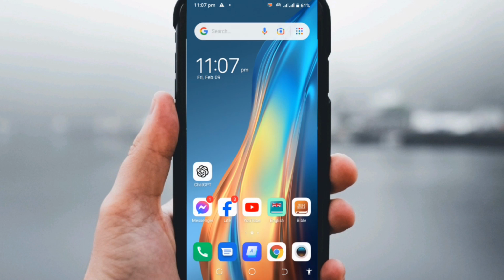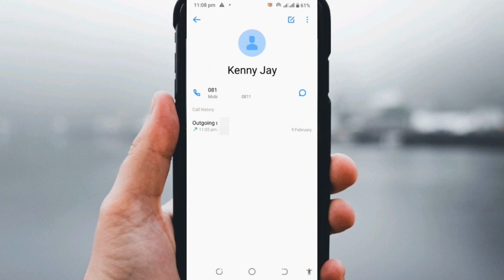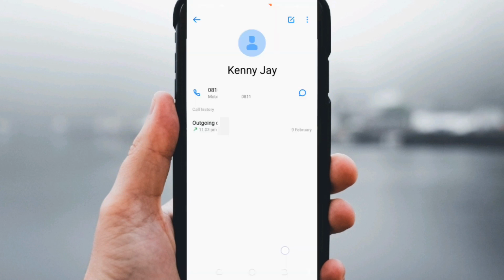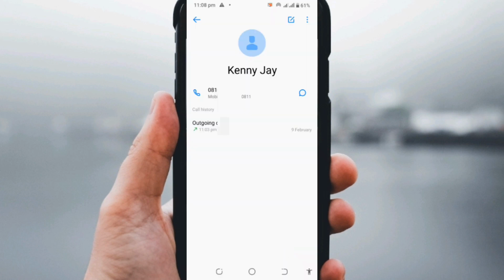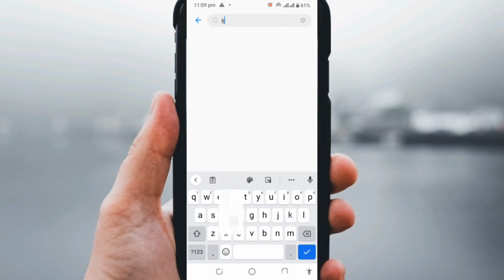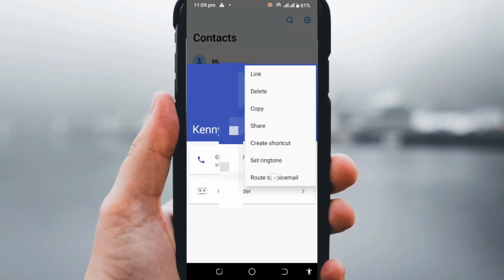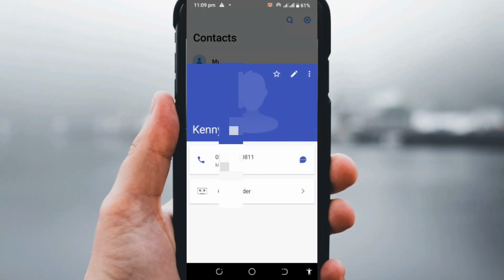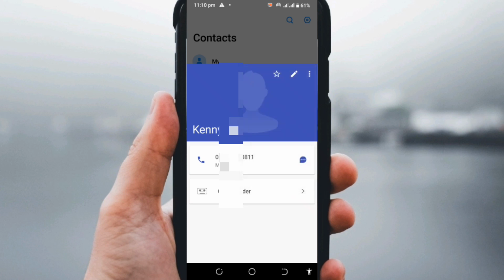2 Ways to Stop A Number From Calling Your Phone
Are you tired of receiving unwanted calls from a particular number? In this video, we'll show you effective strategies to stop a number from calling you. Whether it's persistent telemarketing calls, annoying spam, or even harassment, we've got you covered with simple yet powerful techniques to regain control of your phone.

Learn how to block numbers on both Android and iPhone devices effortlessly. Discover the step-by-step process to blacklist unwanted callers and prevent them from disturbing you ever again. We'll also delve into additional measures you can take to further safeguard your privacy and peace of mind.

Don't let unwanted calls disrupt your day any longer. Watch this video now and reclaim control over your phone with our expert tips on stopping a number from calling you.